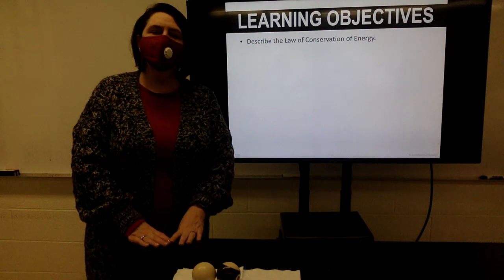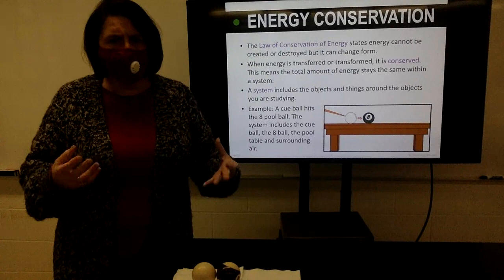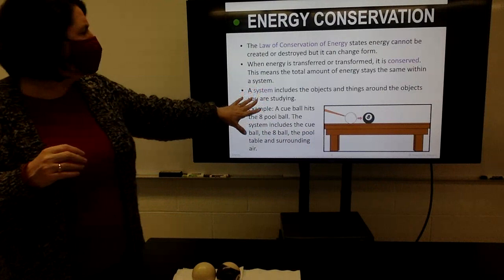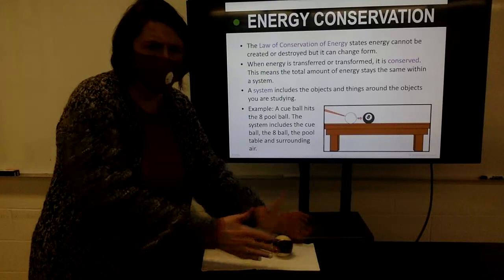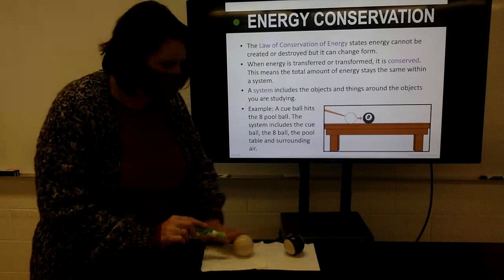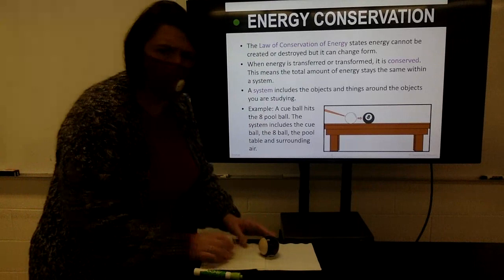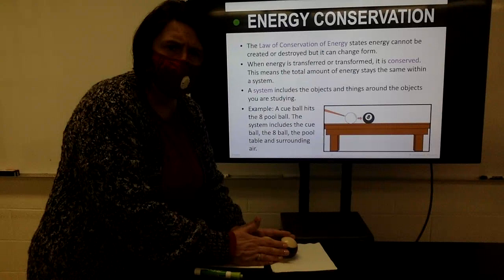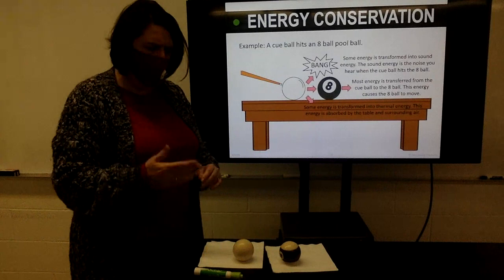Introduction- Part 1 Law of Conservation of Energy